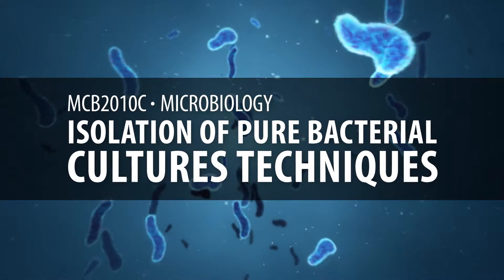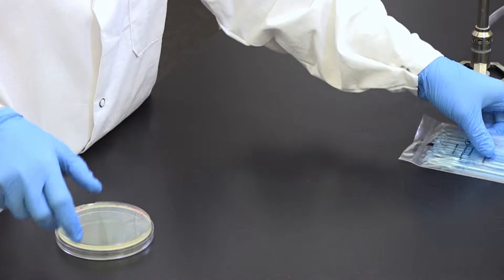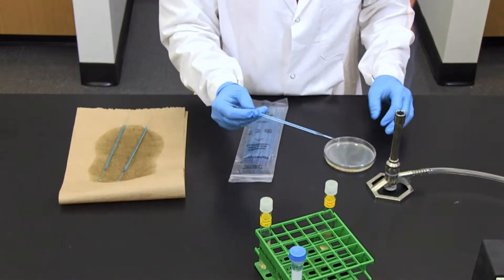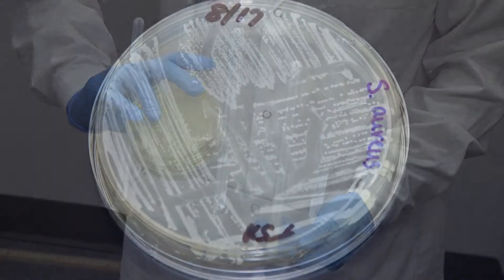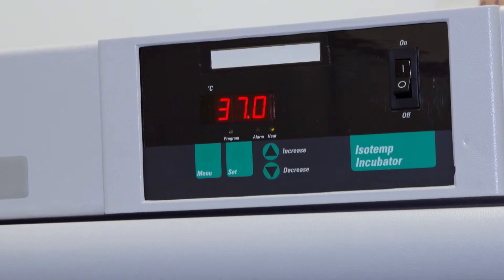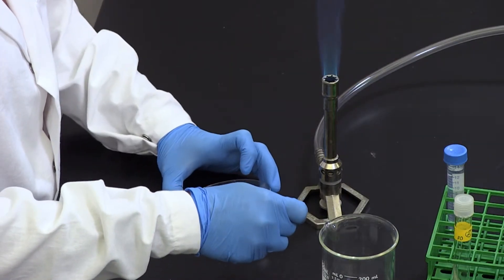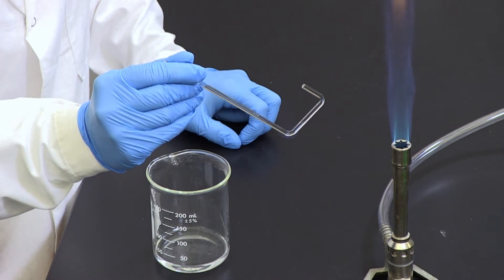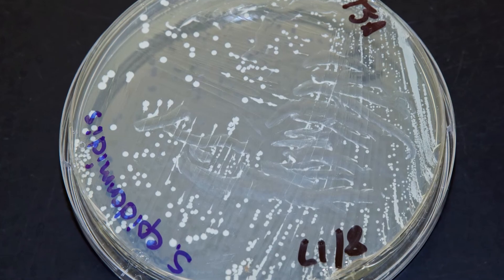MCB2010C Lab: Isolation of Pure Bacterial Cultures Technique